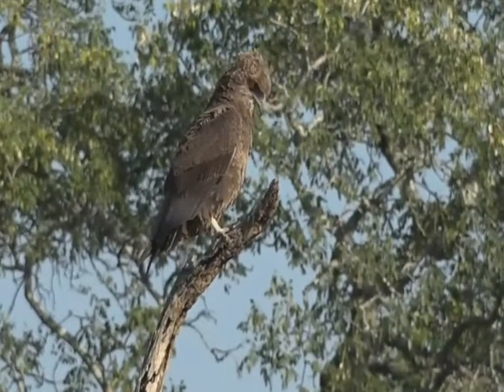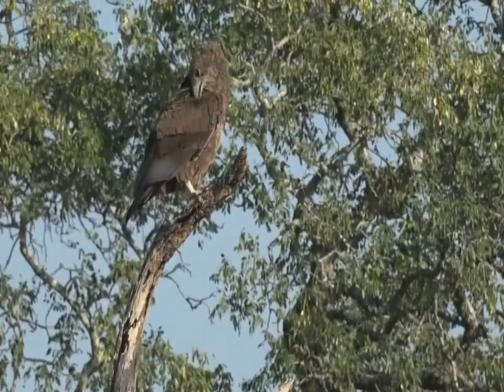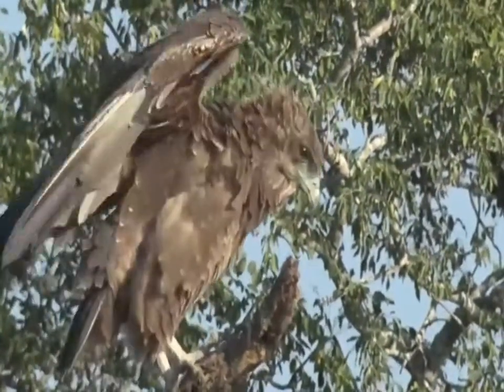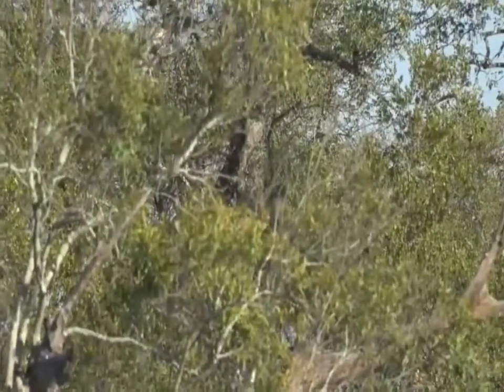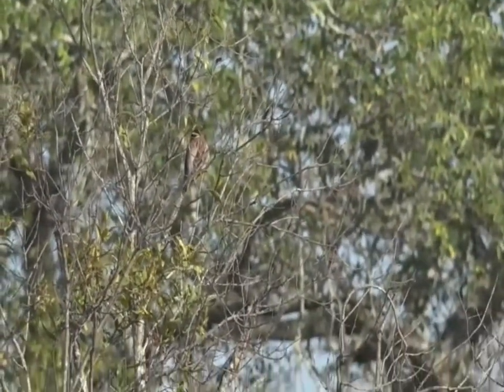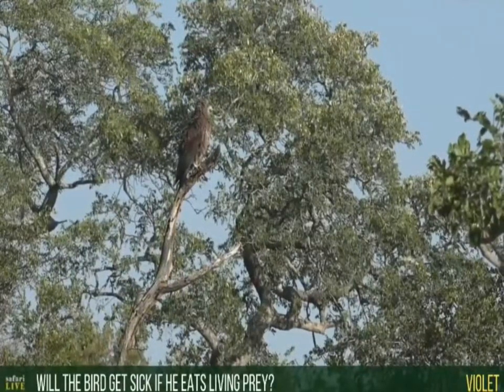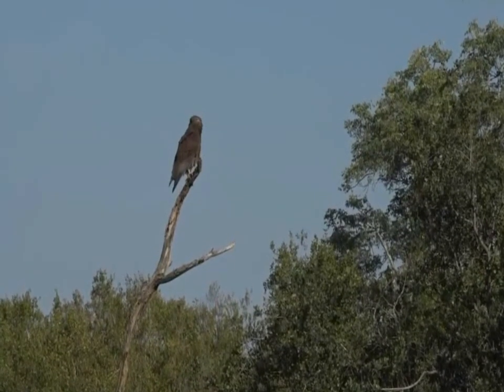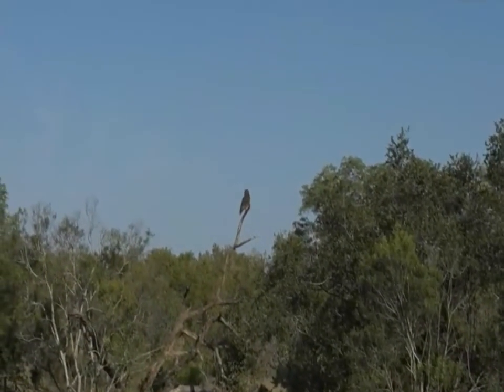May 19, 2017- Sunrise- A Juvenile Bateleur Eagle and as a bonus a Golden Breasted Bunting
May 19, 2017- Sunrise- A Juvenile Bateleur Eagle and as a bonus  a Golden Breasted Bunting- Thanks Tristan for finding us 2 beautiful Birds